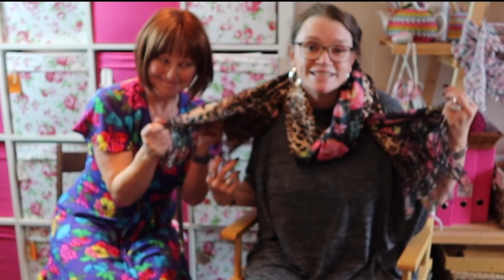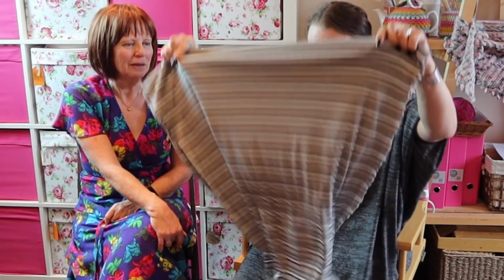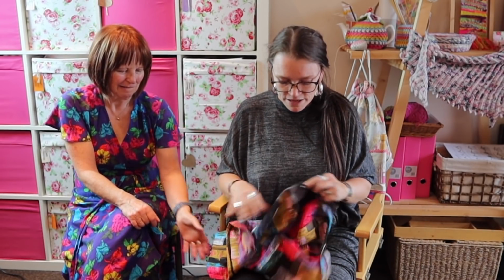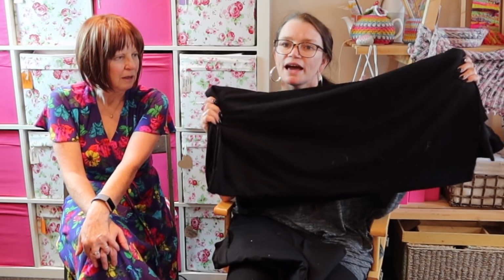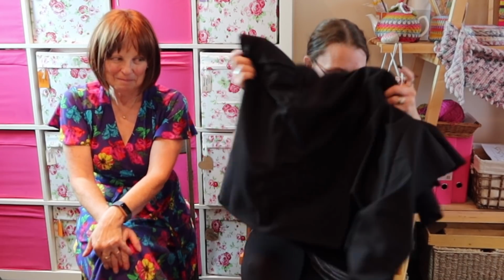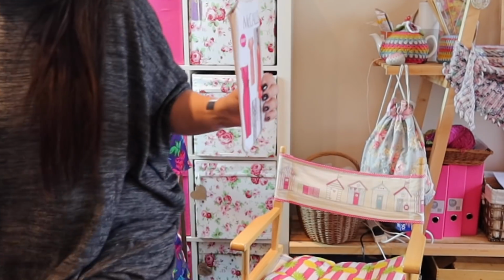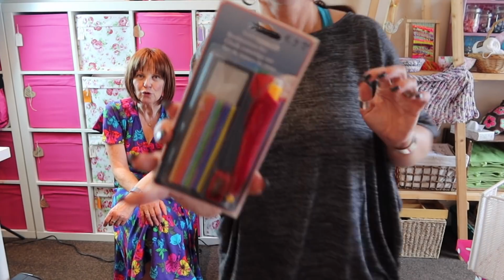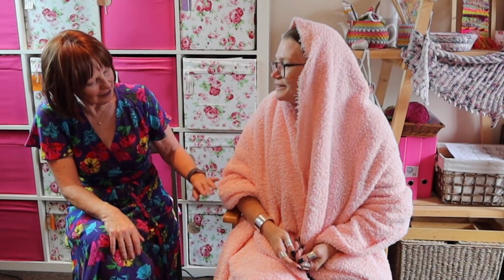E.T Phone home & The truth about LEGO's | Utrecht fabric haul part 2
Join myself and Elspeth as we show you the 2nd load of fabric we bought at the Utrecht Fabric Markets.